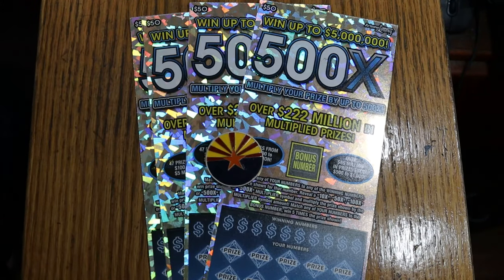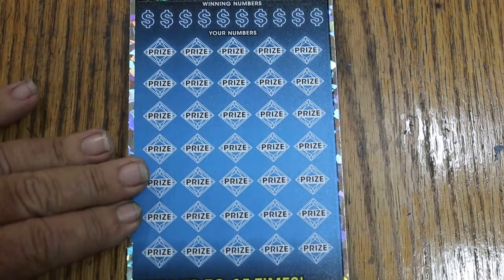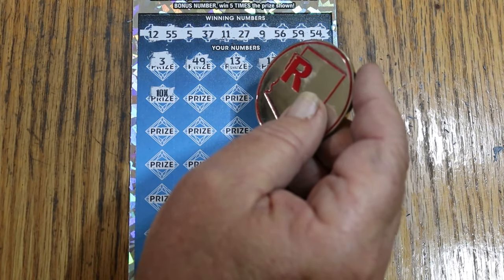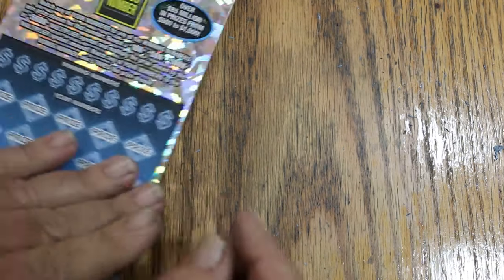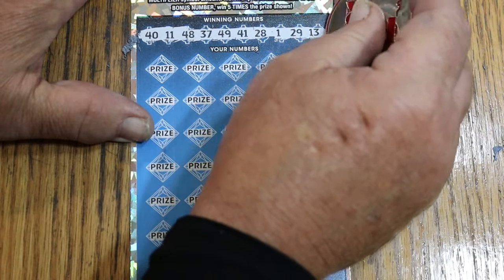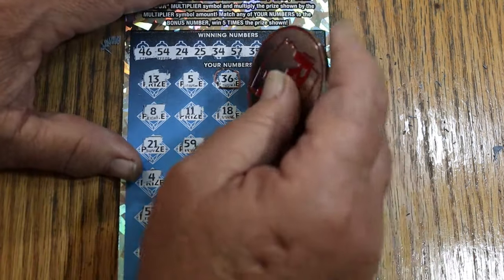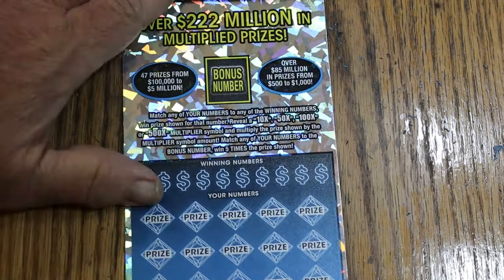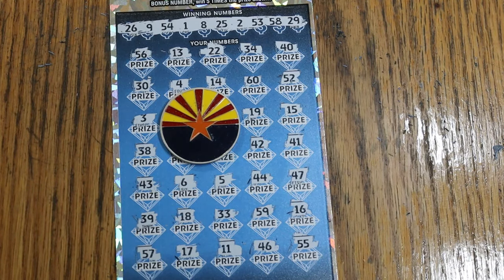💥FOUR $50💥500X BIGBOYS💥😎